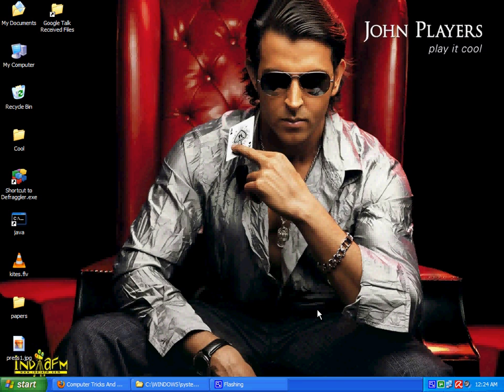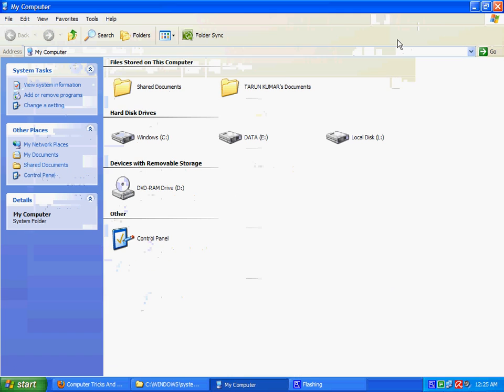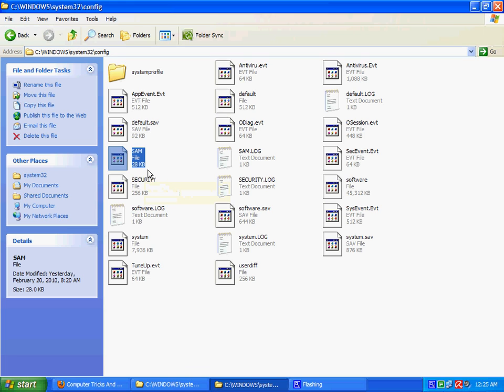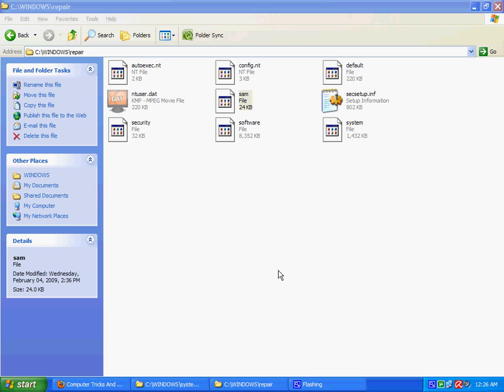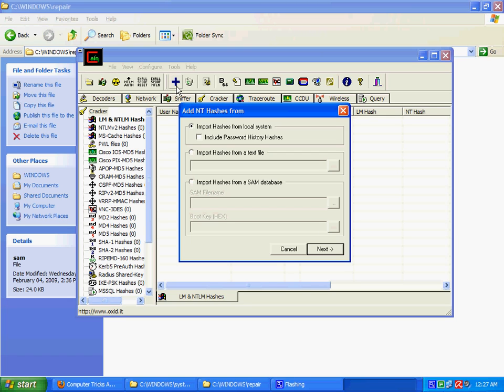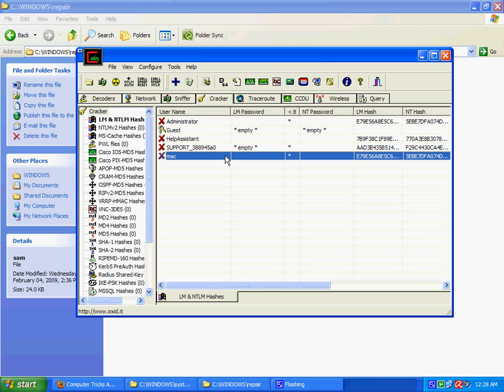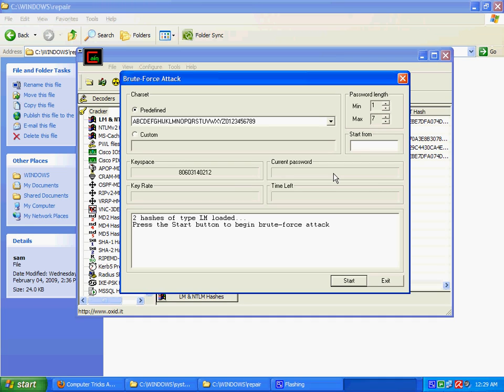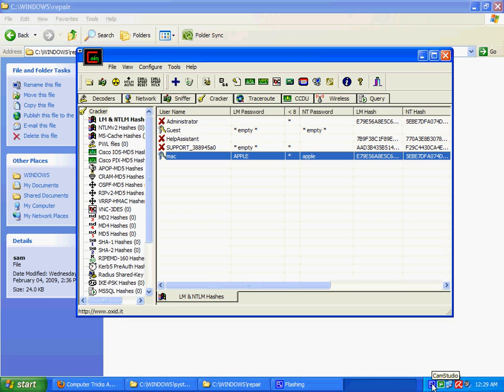How to Recover/Hack Windows XP Password using cain & abel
this video is about hacking or recovering your or friends windows xp,nt,vista, 7 account password using cain & abel which use two file two decrypt the password one is sam file and other is system file.net user